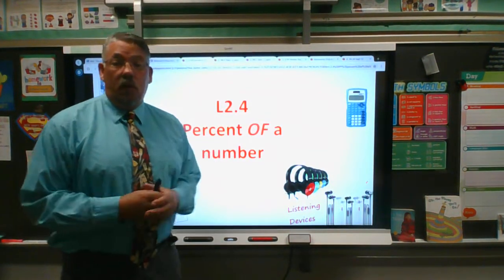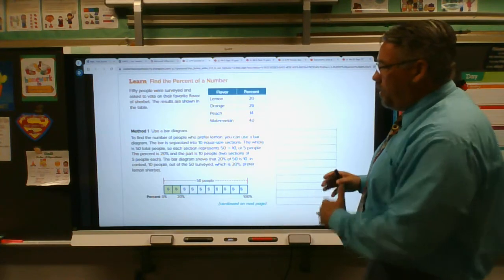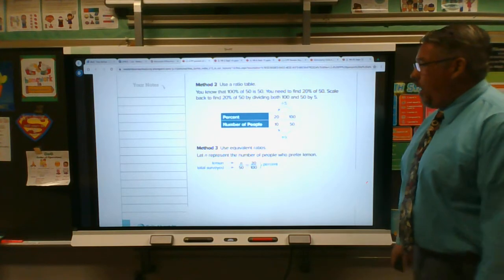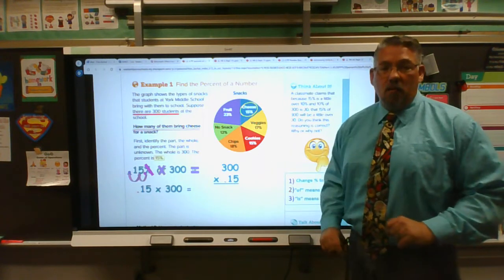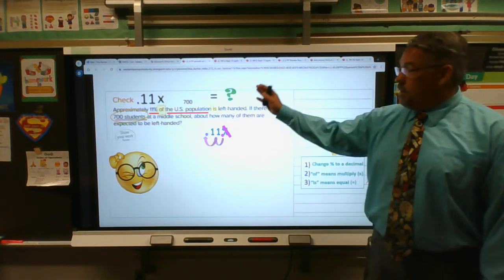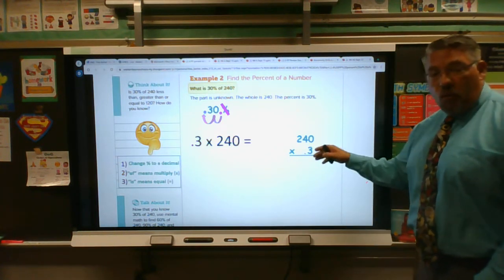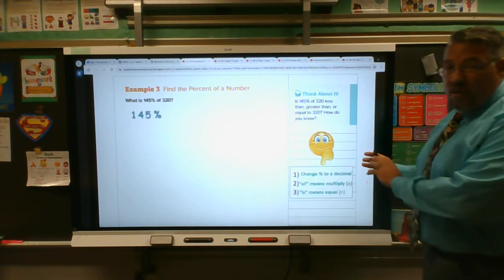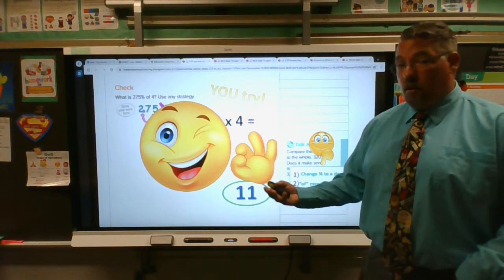L2 4 Finding Percent of a Number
Going through L:esson 2.4.  Please take your notes as we learn how to find a percent of a number.